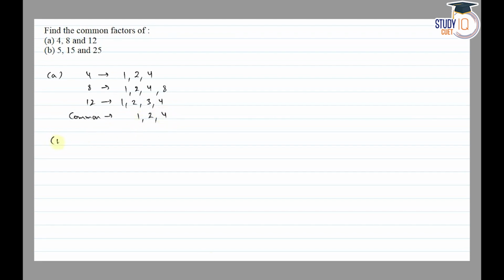NCERT Solutions Class 6 Maths Chapter 3 Exercise 3.4 Question No. 2 | Playing With Numbers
*Question* -
Find the common factors of:
(a) 4, 8 and 12
(b) 5, 15 and 25

In this video, we unravel the intricacies of Exercise 3.4, Question 2 from Class 6 Maths NCERT, focusing on playing with numbers. Step into the world of mathematics as we provide detailed solutions and explanations, ensuring a thorough understanding of the concept. Enhance your mathematical prowess with this comprehensive tutorial, designed for excellence.